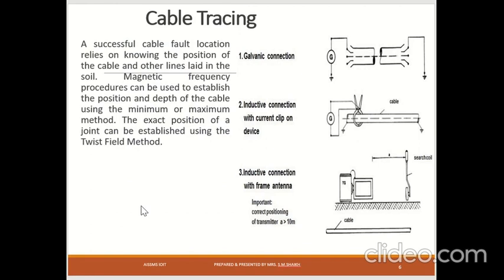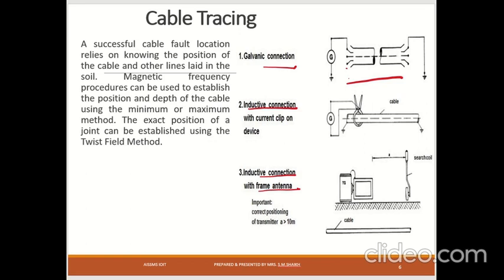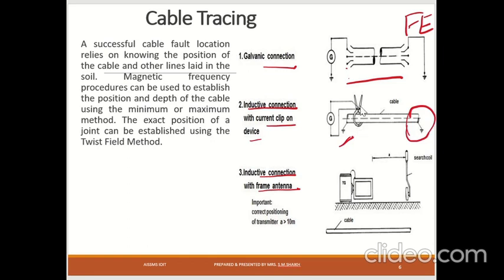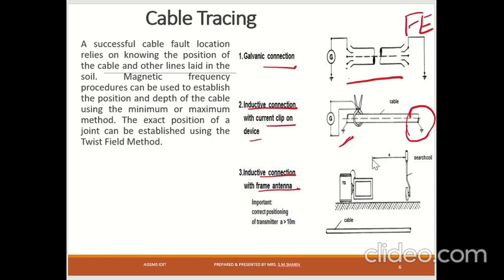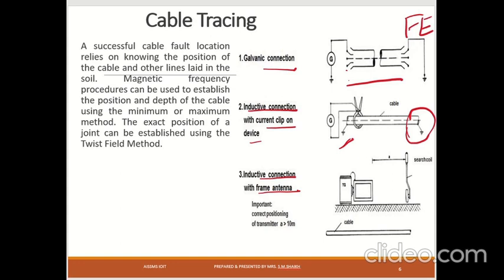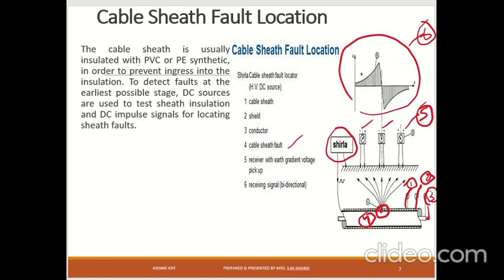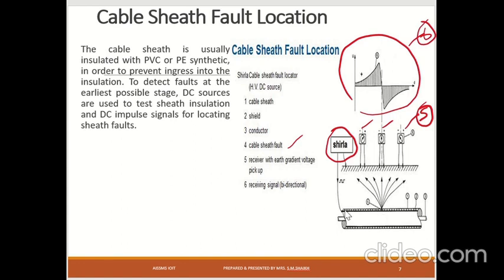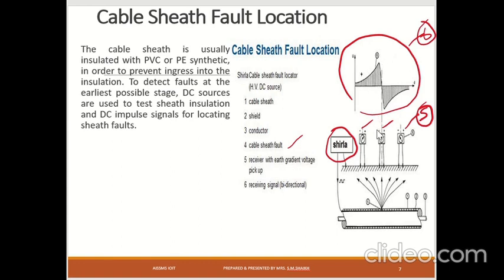Testing of cables Part2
Video By : Prof. S. M. Shaikh
Class - TE Electrical
Subject- Electrical Installation Maintenance and Testing (EIMT)
Topic- Testing of cables -Part 2
Description: In this video, 2 methods of cable tracing and cable sheath fault location have been explained.